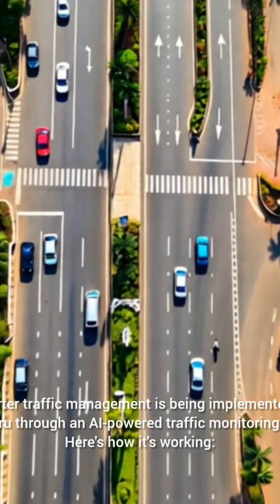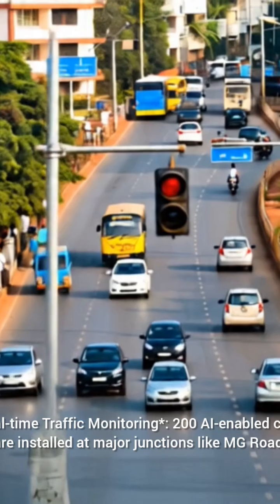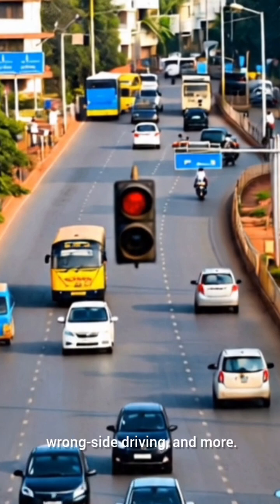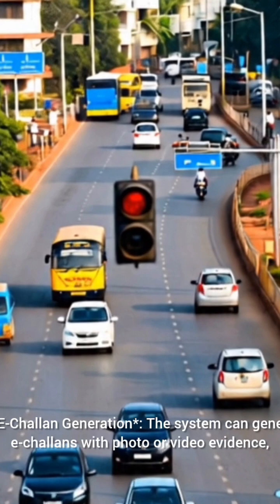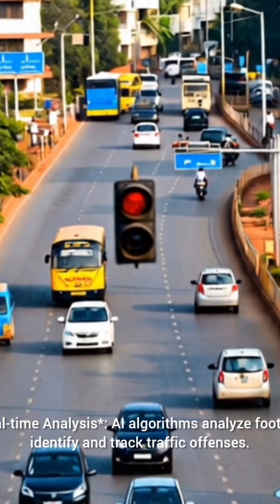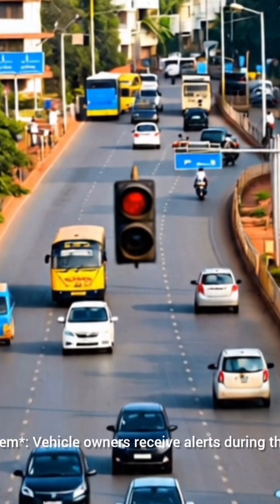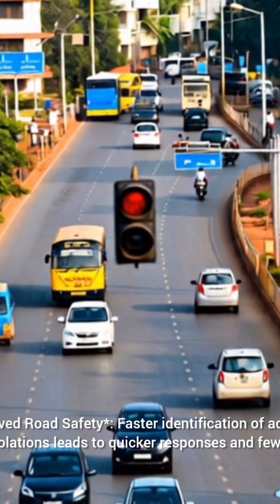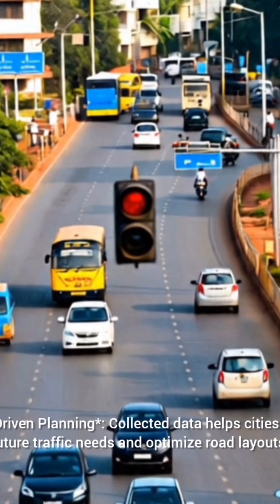AI Traffic Cameras in Mangaluru from July 1: Fines for Violations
Mangaluru Smart City Limited has installed nearly 200 AI-powered traffic cameras at key junctions like MG Road, Bejai, and Pandeshwar. These smart surveillance systems will detect violations such as helmetless riding, signal jumping, and not wearing seatbelts. While alerts have already begun, official fines will be enforced starting July 1, 2025. This move aims to reduce accidents and improve road safety under the Smart City initiative.